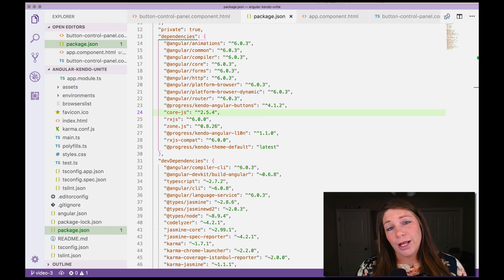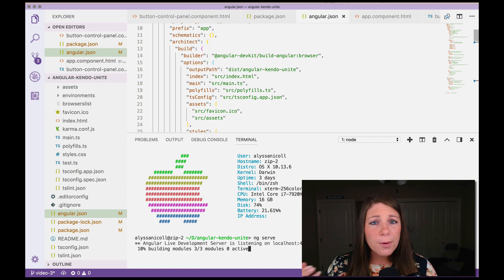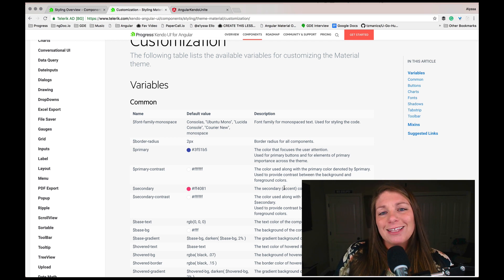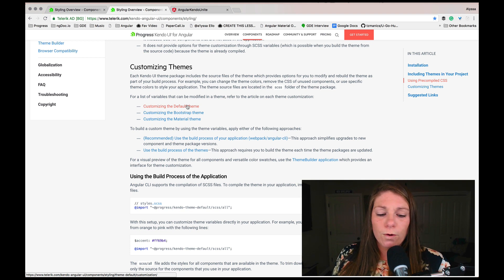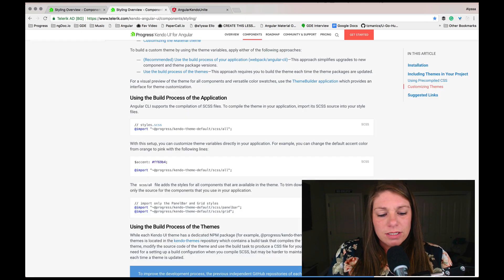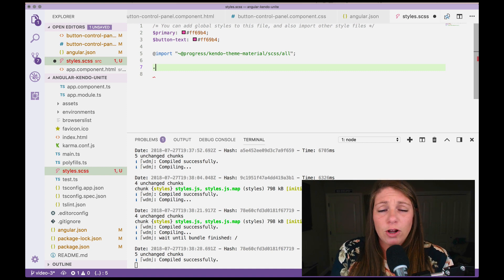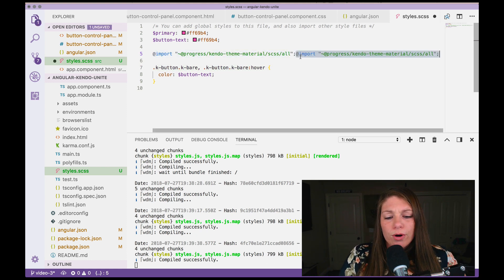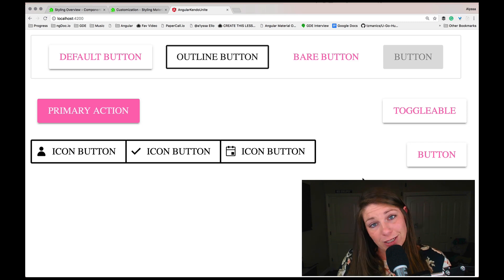Angular Video 3: Theming with Style: How to Customize Your Kendo UI Angular App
Our Buttons are looking pretty good as is. But what if we wanted to customize them? Where would we even get started? Find out the answers to these questions, along with other input related ones in this third episode of the Angular and Kendo UI video course.